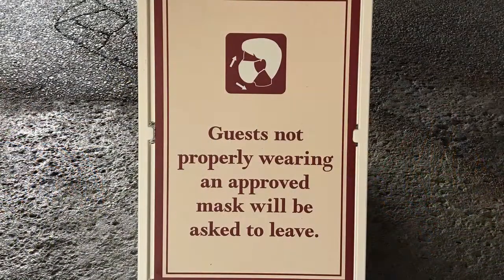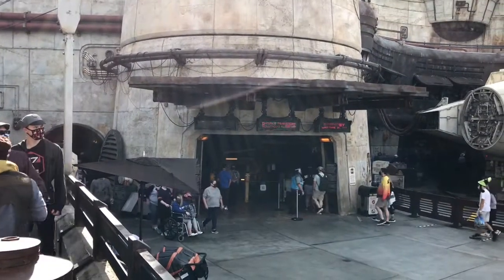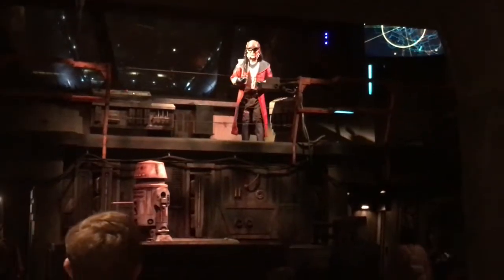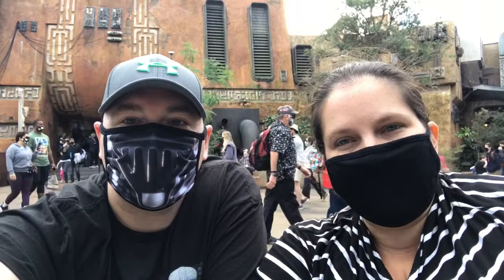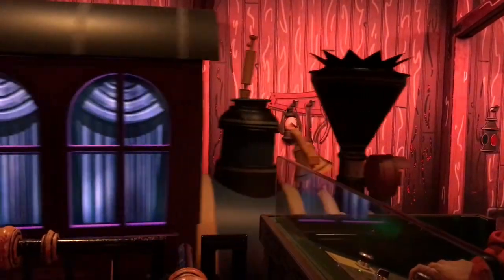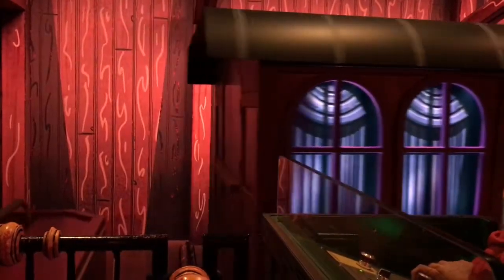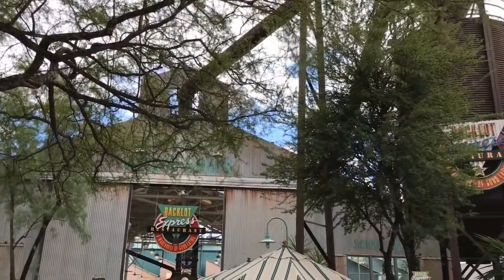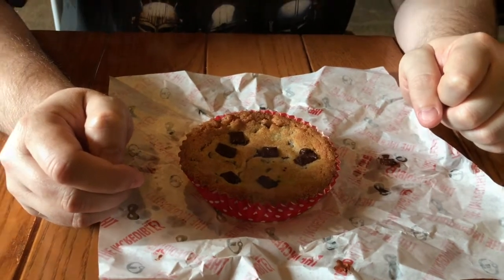Hitting All The Hot Rides At Hollywood Studios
Hollywood Studios, Rise of Resistance, Smuggler’s Run, Slinky Dog Dash, Mickey and Minnie’s Runaway Railway, Backlot Expess Wookie Cookie, Market Num Num Cookie